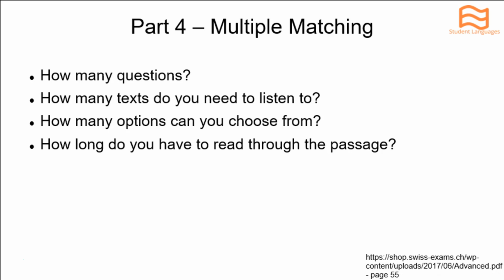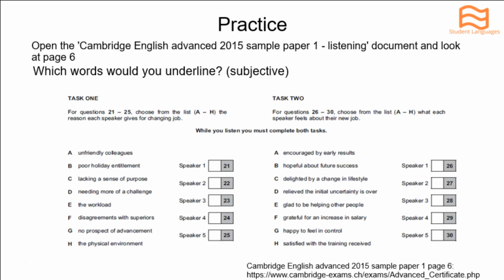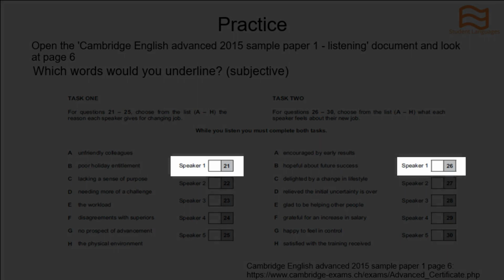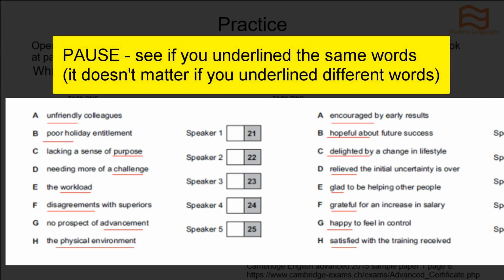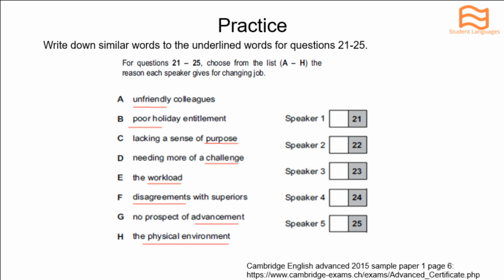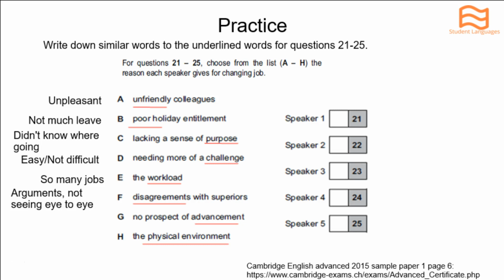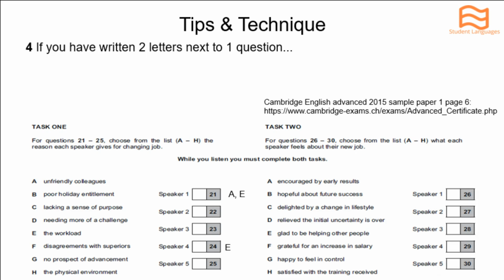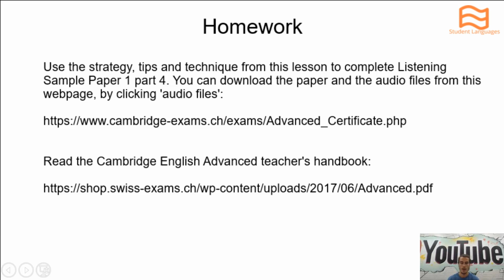How To Pass C1 Advanced CAE Listening Part 4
If you want to pass the C1 Advanced (CAE) exam, you really must watch this video. I am a native English teacher from Cambridge in the UK and I have helped hundreds of students pass this exam. In this video I tell you exactly what you need to do in order to successfully pass part 4 of the C1 Advanced (CAE) Listening Paper.

and some part 4 exercises in a coursebook

If you want to access the full C1 Advanced Listening Paper course, with a DISCOUNT, visit:

C1 QUALIFICATION RESOURCES

CAE coursebook (C1 qualification) - (includes a grammar reference BUT no cds)

CAE workbook (C1 qualification) - (includes a cd BUT no grammar reference)

Practice test book:

LESSONS

SUPPORT/FOLLOW